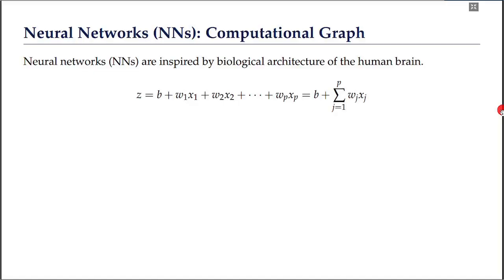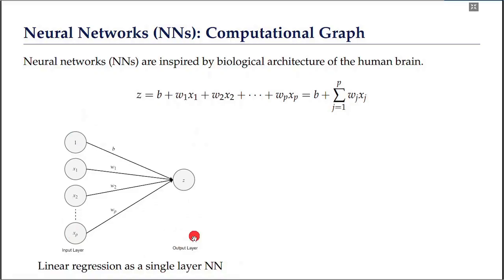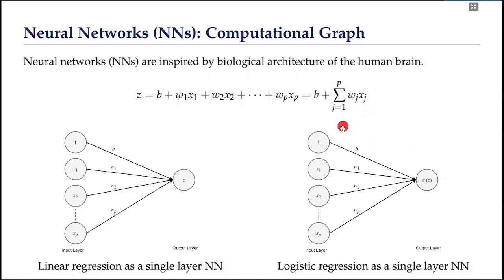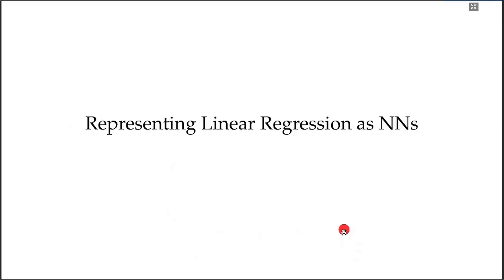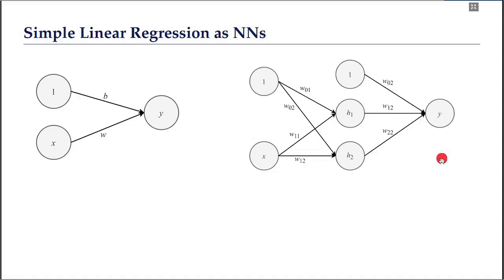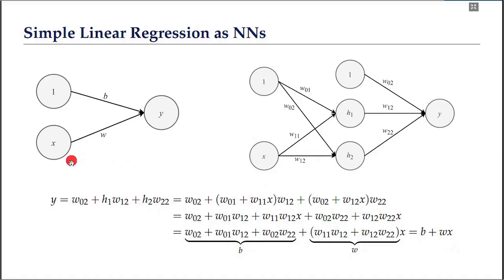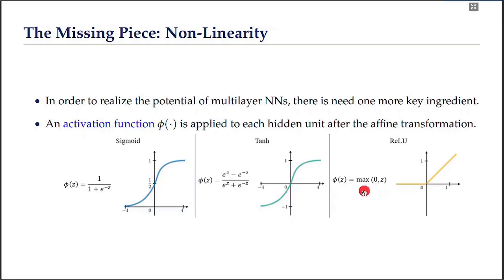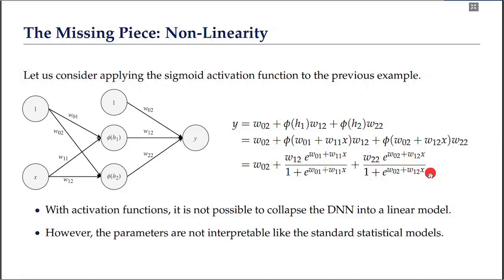The Concept of Deep Neural Networks DNNs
00:00 Intro
00:41 Computational Graphs
10:25 Linear Regression as DNN
17:04 Missing Piece in Linear Models: Nonlinearty in DNN